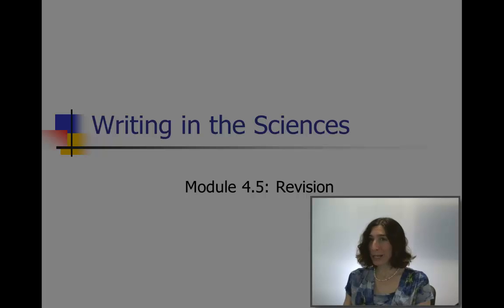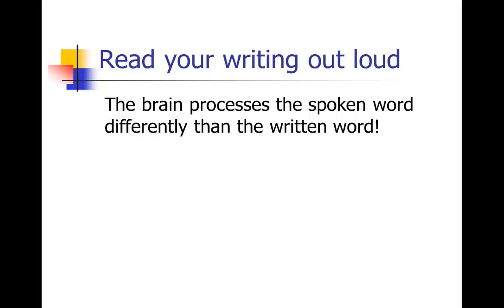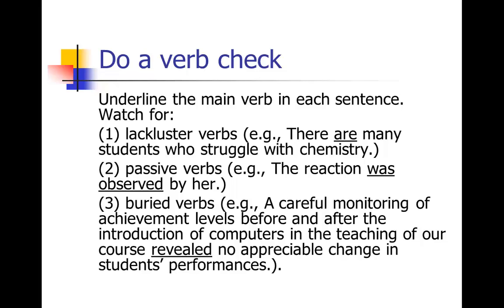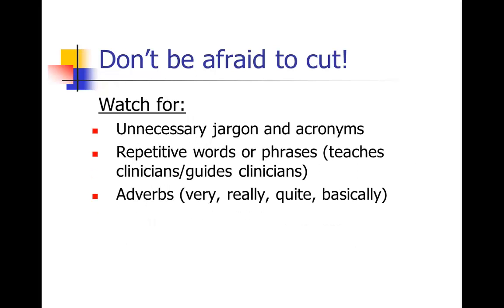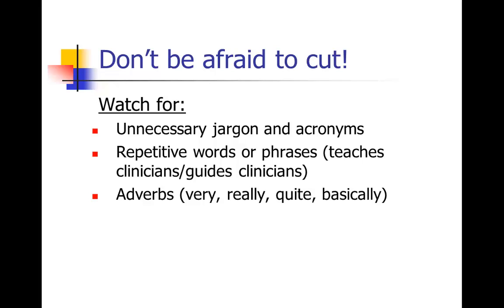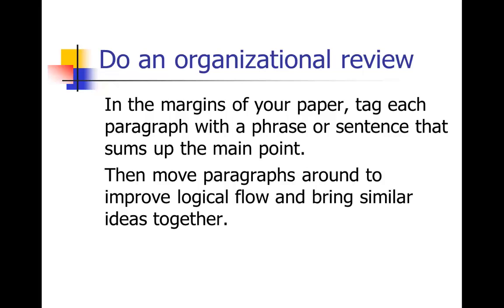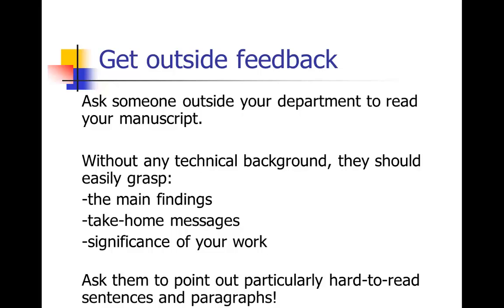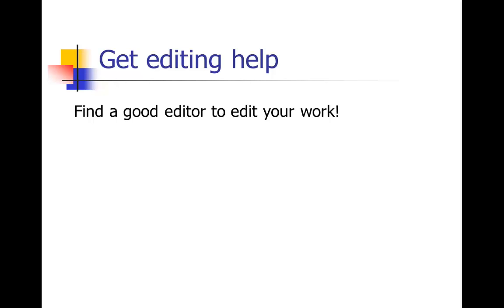Sainani SciWrite 4.5